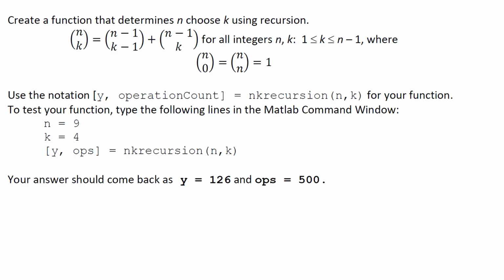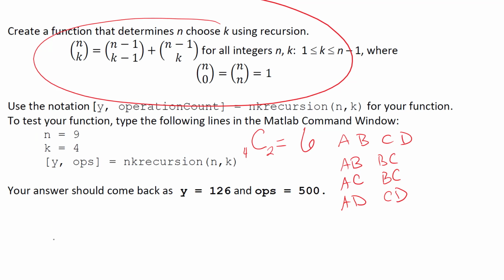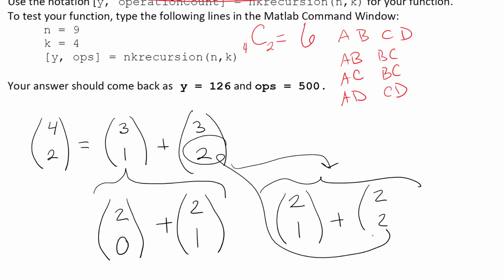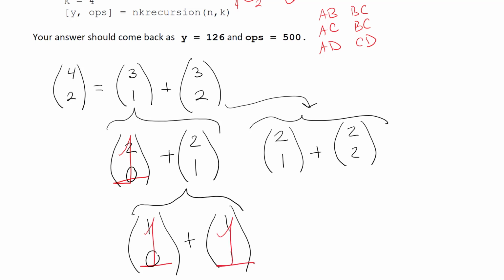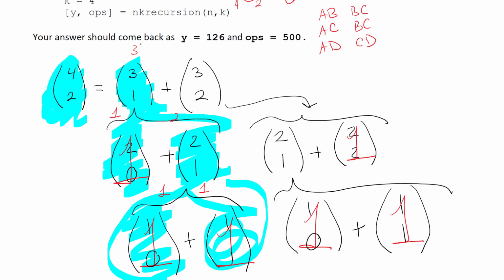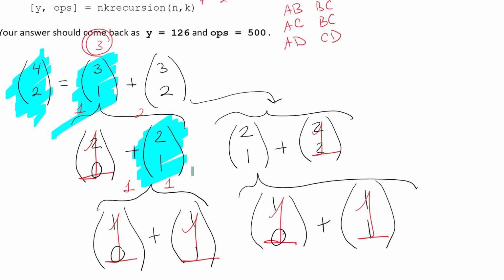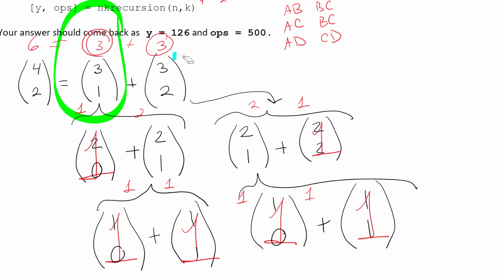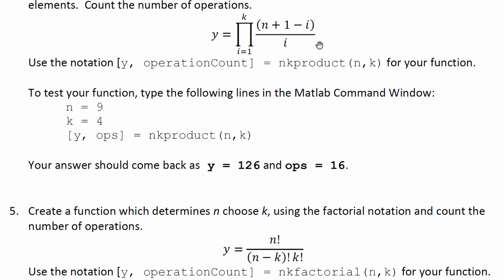Comparing NChooseK Algorithms - 3 of 4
This exercise looks at comparing three different ways of calculating nChooseK: by a product, by factorial, and recursively.  It's kind of neat to look at how they perform in different scenarios.  This video looks deeper into the recursive formulation because it's kinda super-confusing.